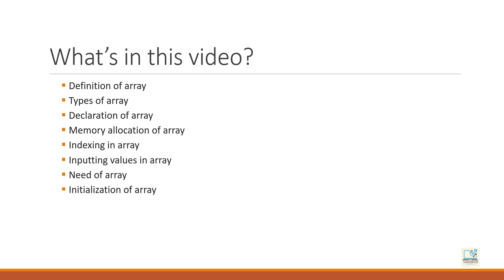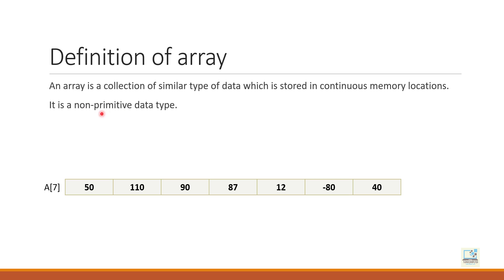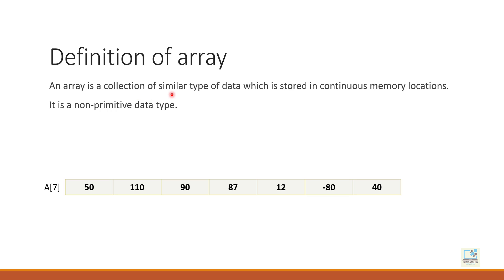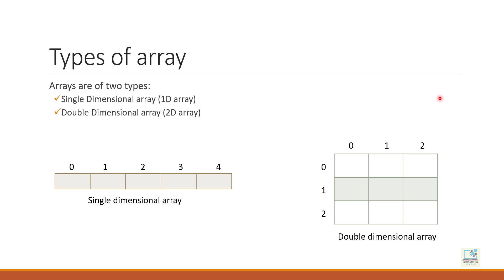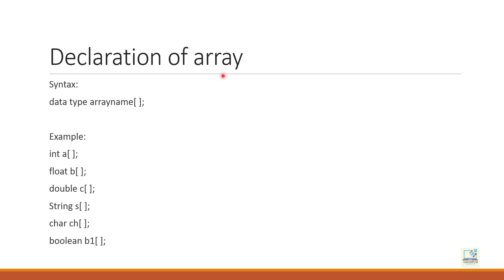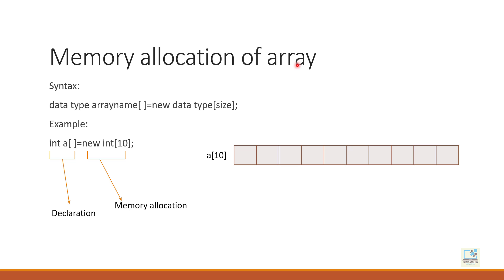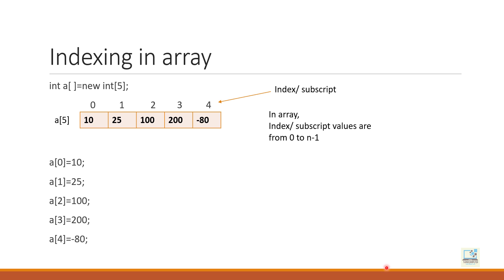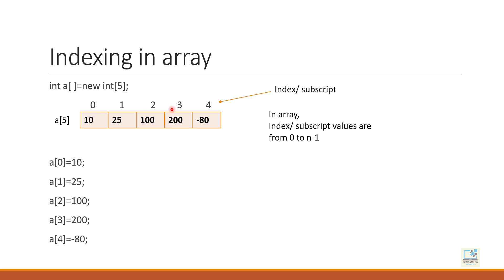Single Dimensional Arrays in Java (Part 1) | Class 9 | ThinkComputer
This video explains about Single Dimensional Arrays in Java.
Contents:
00:00 - Intro
01:02 - Definition of array
03:23 - Types of array
04:32 - Declaration of array
05:15 - Memory allocation of array
09:21 - Indexing in array
11:04 - Inputting values in array
12:31 - Need of array
16:24 - Initialization of array